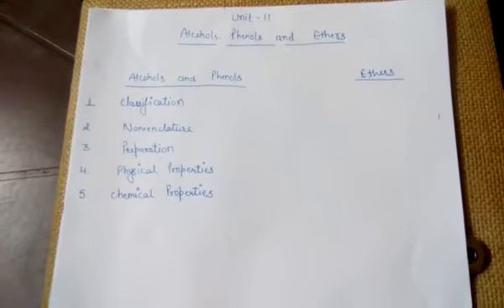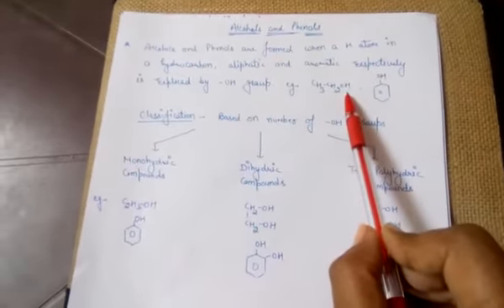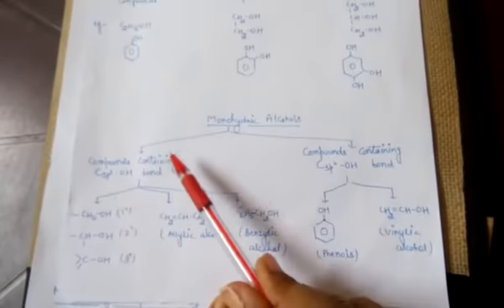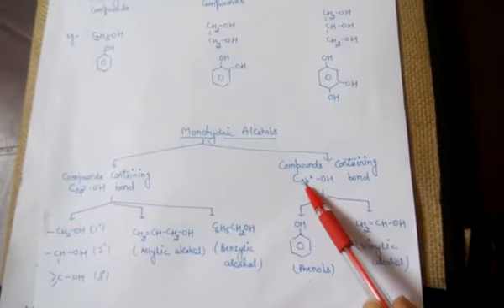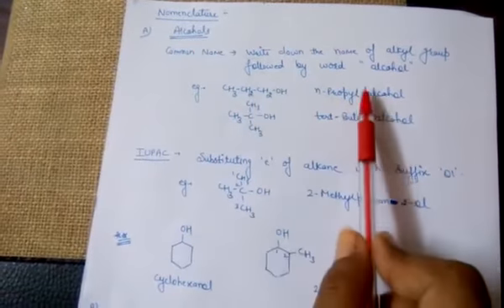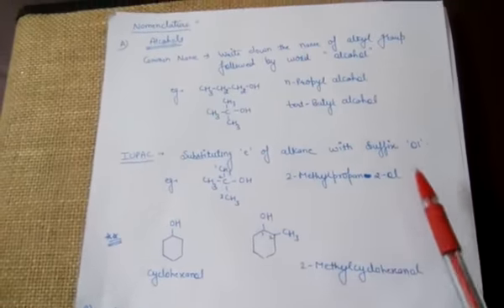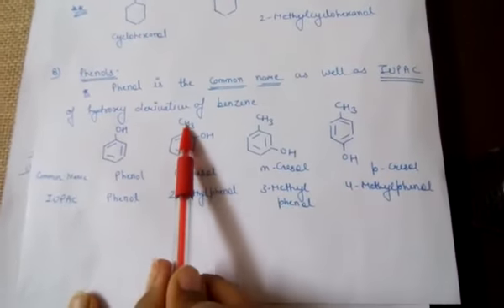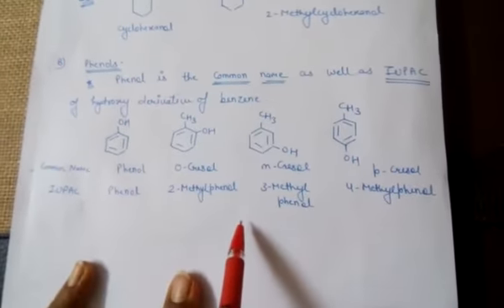KGP_XII_CHEM_CH-11_ALCOHOLS, PHENOLS AND ETHERS_PART_1